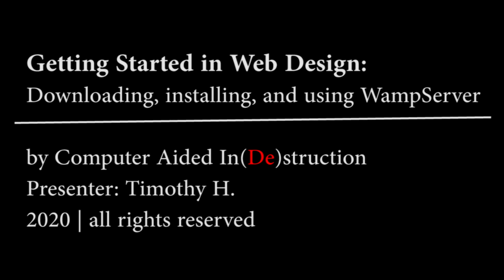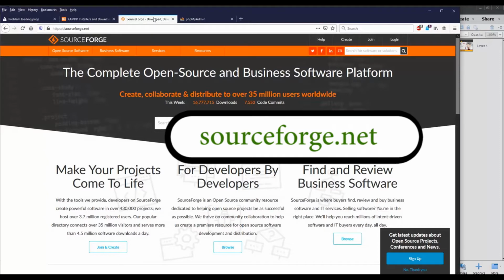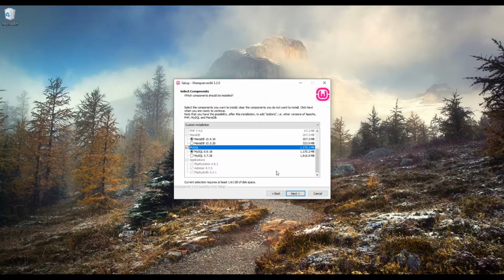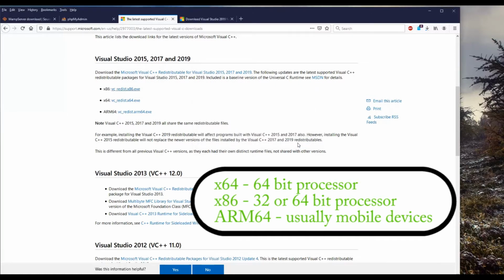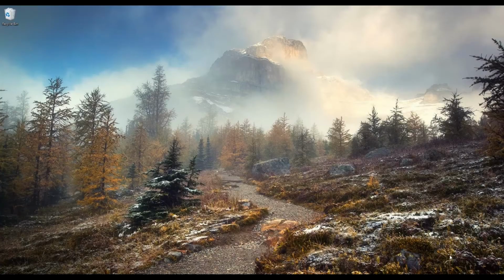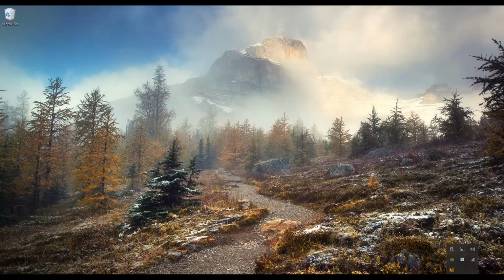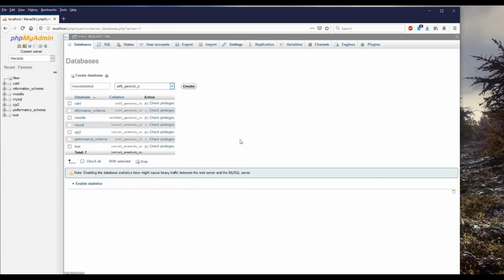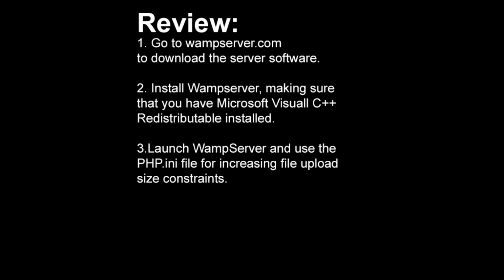WampServer 101: Getting Started in Web Design part 1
This tutorial will help you to download, install, and get started with WampServer. Future tutorials will cover the basics of installing content management systems (CMS) and developing websites.